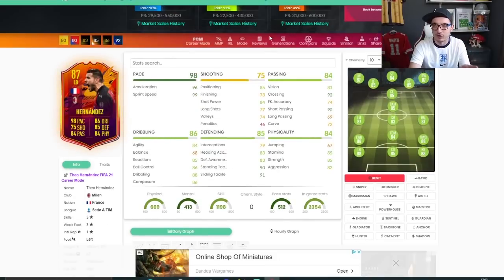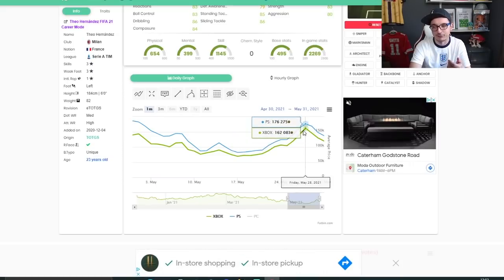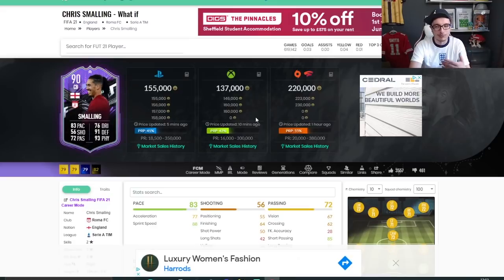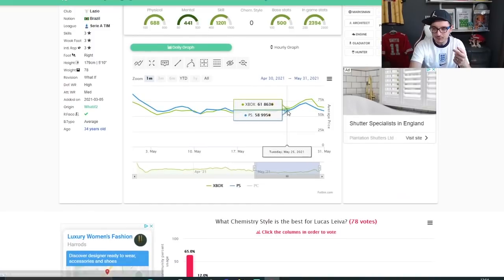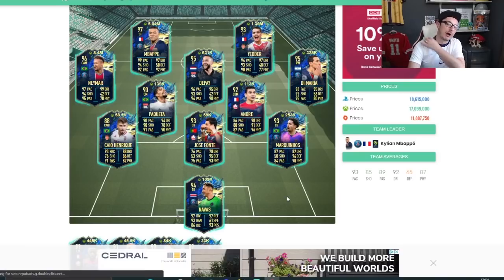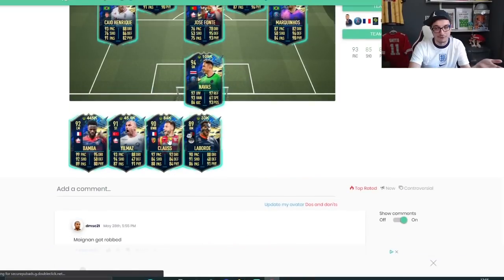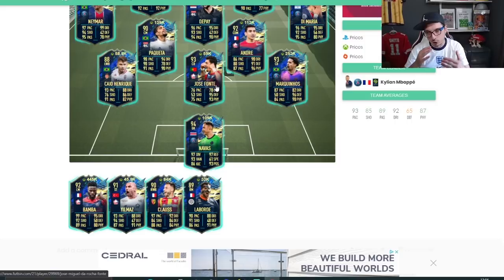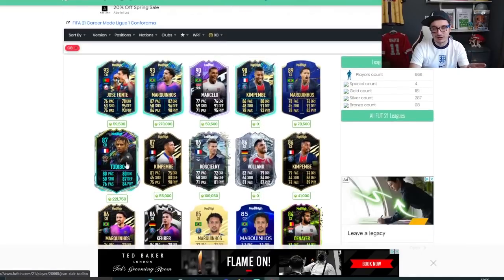THE BEST FIFA 21 INVESTMENTS TO MAKE TONIGHT! INVESTMENT GUIDE FOR TOTS! FIFA 21 TRADING TIPS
TITLE: THE BEST FIFA 21 INVESTMENTS TO MAKE TONIGHT! INVESTMENT GUIDE FOR TOTS! FIFA 21 TRADING TIPS

REAL FOOTY PRINTS

00:00 Futtrading Intro
01:22 FIFA 21 Trading

MUSIC CREDITS -

FIFA 21
TRADING TIPS
FIFA 21 INVESTMENT GUIDE
FIFA 21 INVESTMENTS
FIFA 21 TOTS
TEAM OF THE SEASON
LIGUE 1
LIGUE 1 TOTS
MAKE COINS ON FIFA 21
THURSDAY FLIPS

THIS VIDEO BY MYSELF, FUZZBALL40, WILL SHOW YOU HOW I AM TRADING FIFA 21 DURING TOTS AS WELL AS THIS METHOD TO ALLOW ME TO MAKE COINS IN A VERY PROFITABLE WAY BY BUYING THESE PLAYERS NOW AND DURING SUPPLY AND SELLING ON LATER IN THE WEEK WHETHER IT IS LOWER END PLAYERS OR HIGHER END TOTS THIS CAN MAKE YOU COINS TO BUILD YOUR FIFA 21 DREAM TEAM EASILY AND QUICKLY!